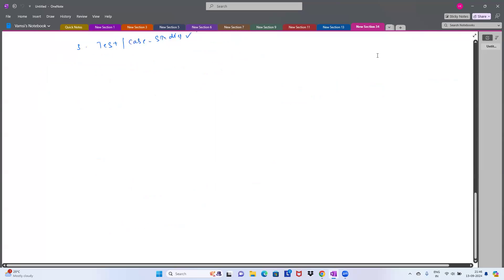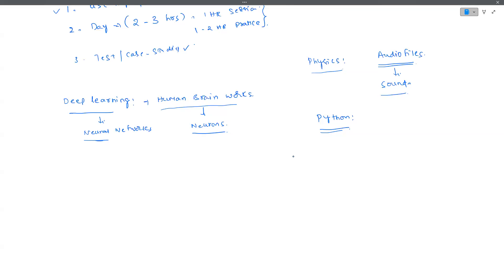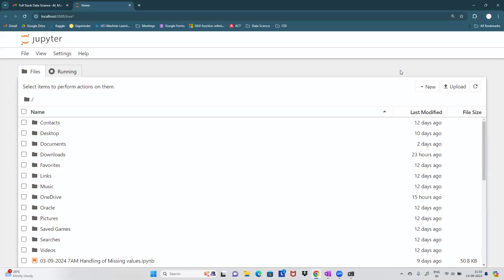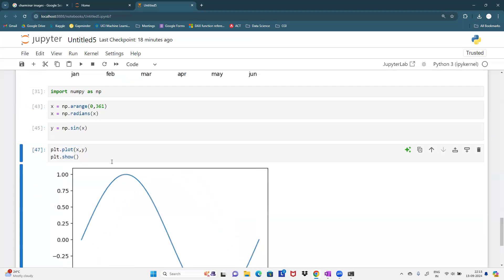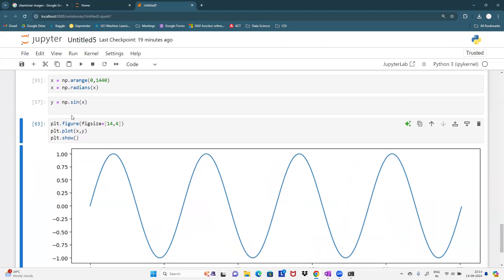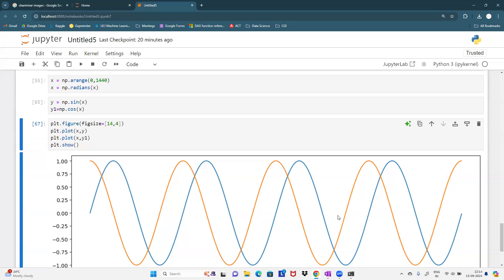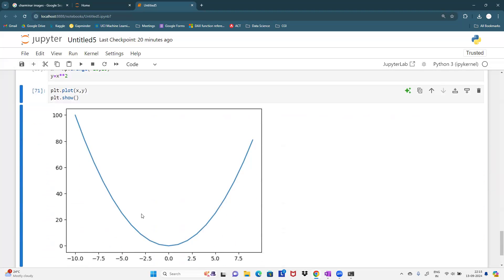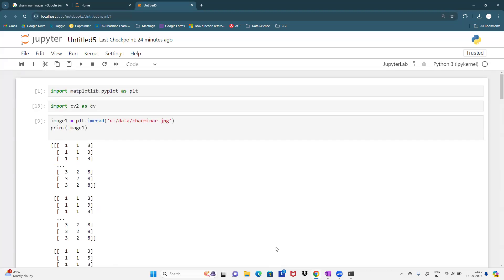Full Stack Data Science tutorials || Demo - 4 || by Mr. Vamsi Krishna on 13-09-2024 @9:30PM IST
Full Stack Data Science-AI, Machine Learning & Deep Learning Program tutorials || Demo - 4 || by Mr. Vamsi Krishna on 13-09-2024 @9:30PM IST